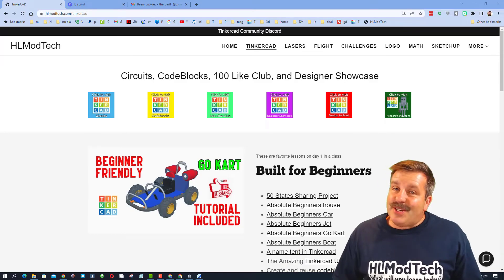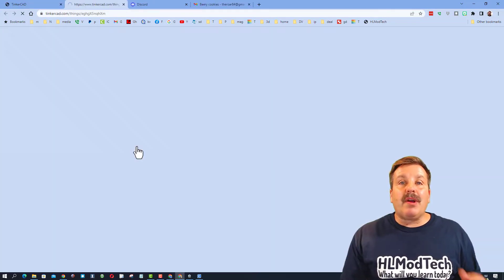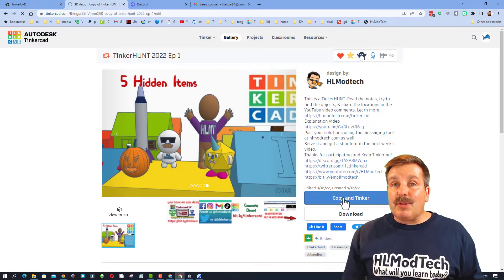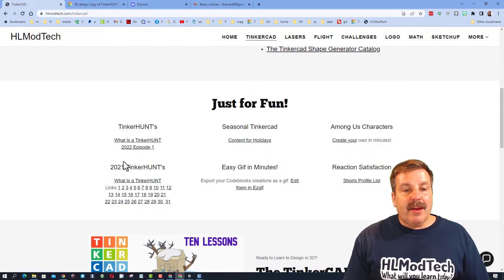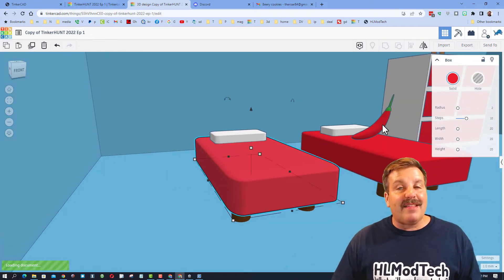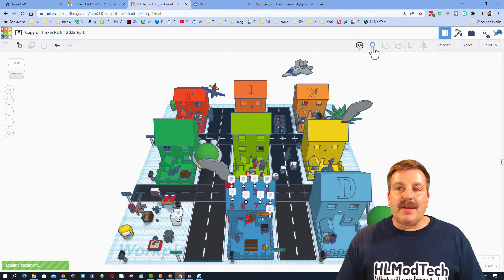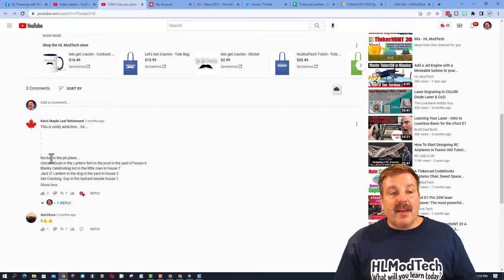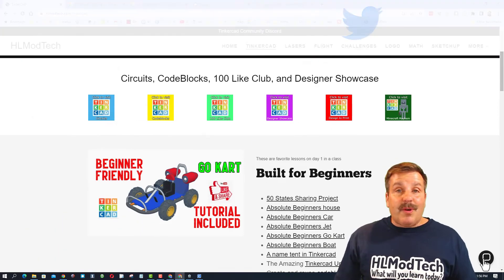Tinkercad Hide & Seek Challenge Sweet Tips for Solving Can U Solve it?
Can you solve TinkerHUNT 2022 Ep 1. A Tinkercad Hide & Seek project? It is a fun creation inspired by 8th grader Kingston.  I have hidden 5 items in my little Tinkercad village. Add comments with the location of the items in the comments below. You can also use the Messaging tool to share your answers with me.